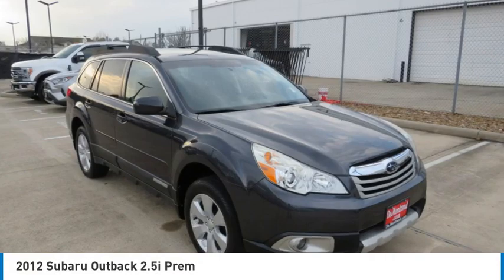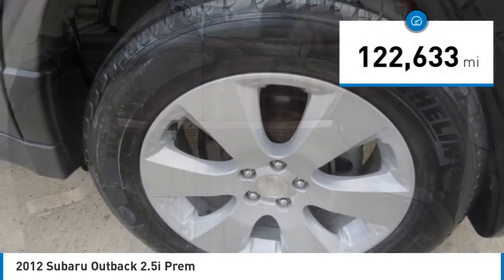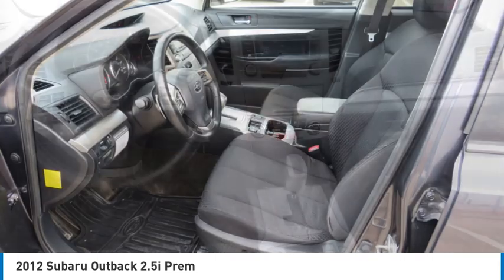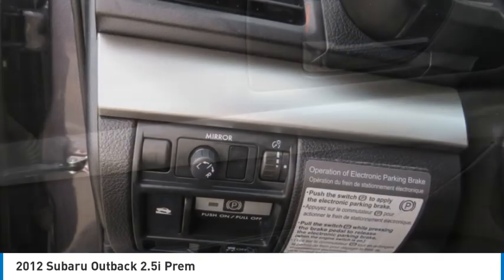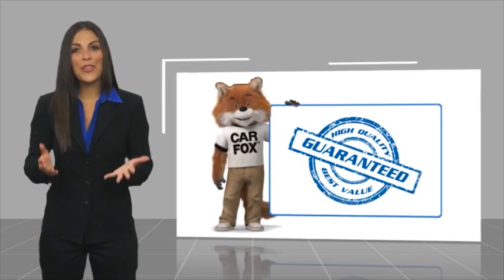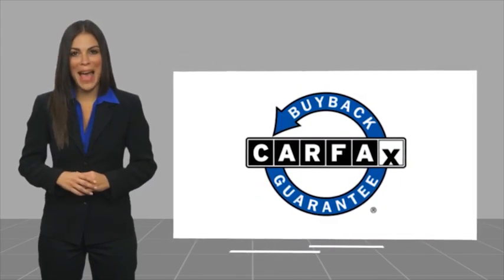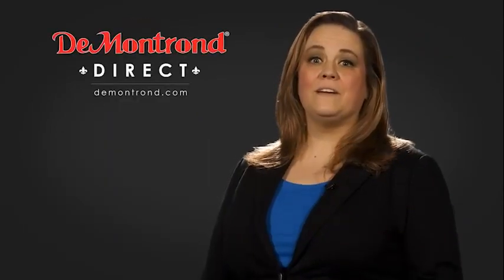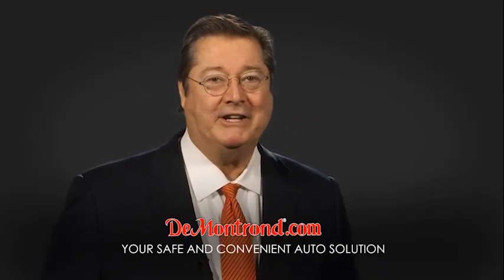2012 Subaru Outback SG13520A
2012 Subaru Outback 2.5i Prem

Pick up this GRAY 2012 Subaru Outback, available today at DeMontrond Buick GMC. This could be the one you've been searching for.